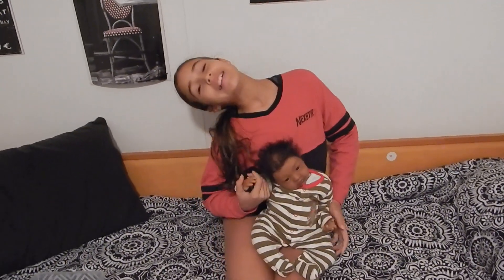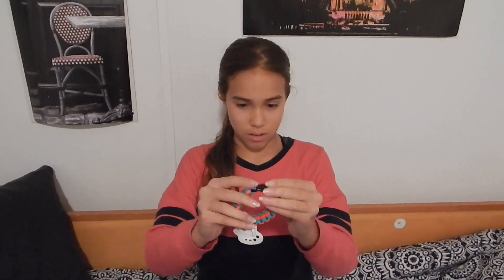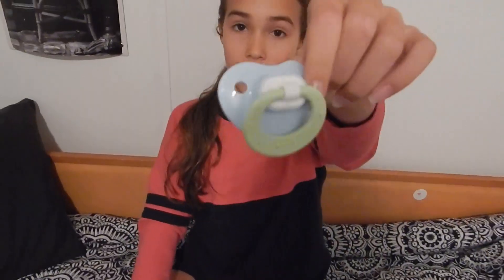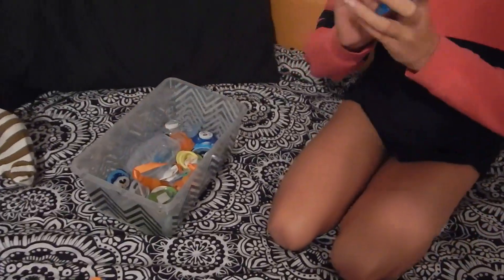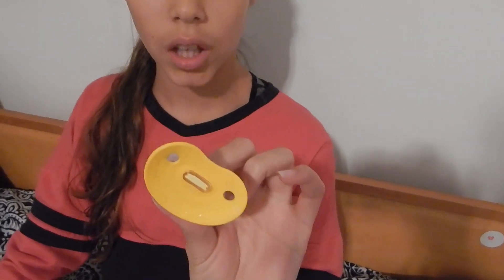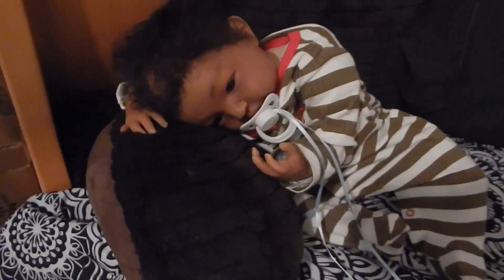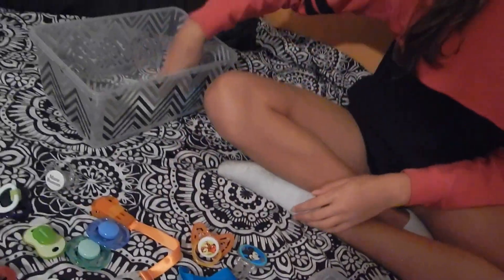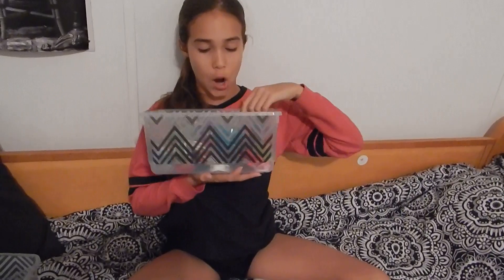Updated Boys Pacifier Collection for Reborn and Silicone Baby Dolls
Here are the pacifiers I have for all of my reborn baby boys.